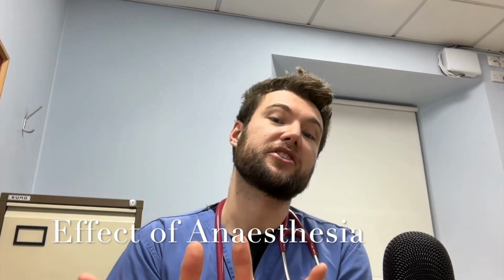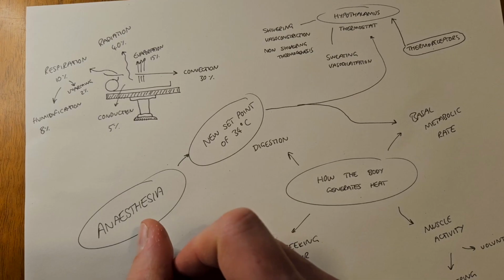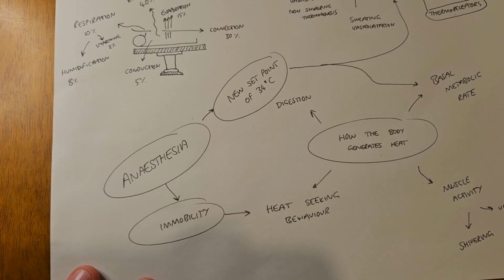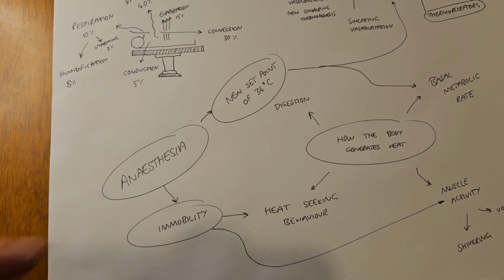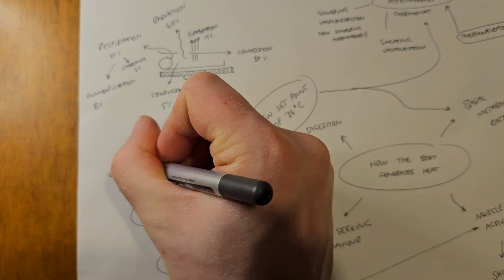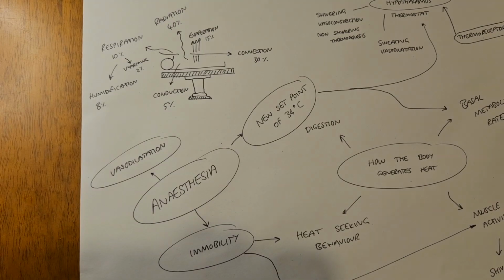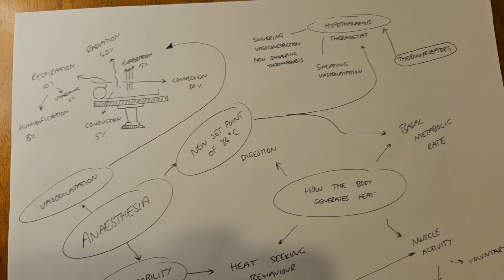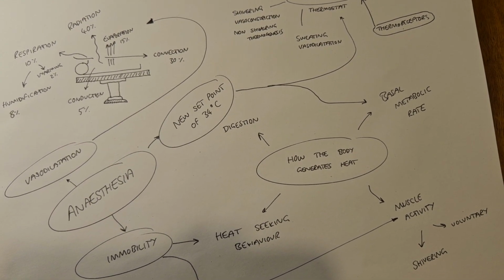Why patients under anaesthesia lose heat so quickly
Patients under anaesthesia lose heat dangerously quickly, and here we explain why.
Part of full tutorial available at anaestheasier.com